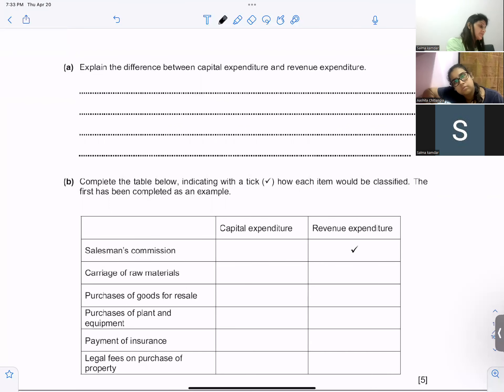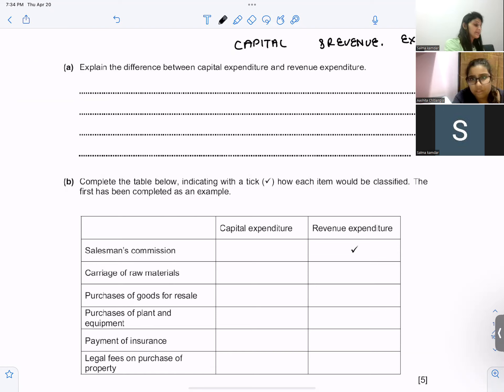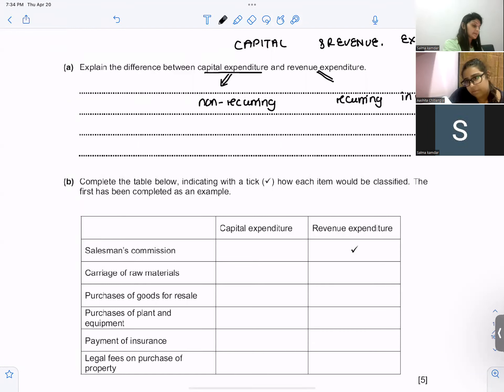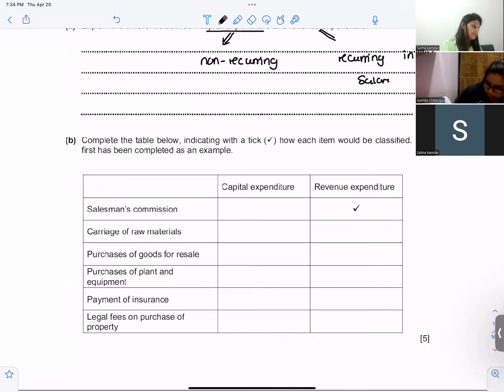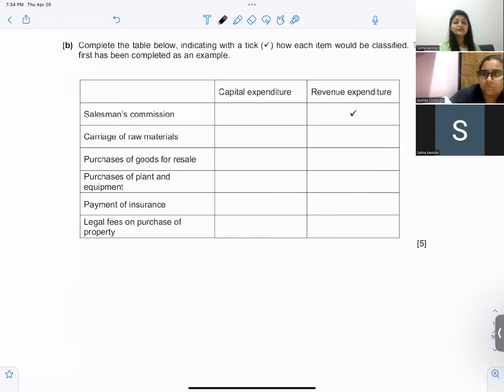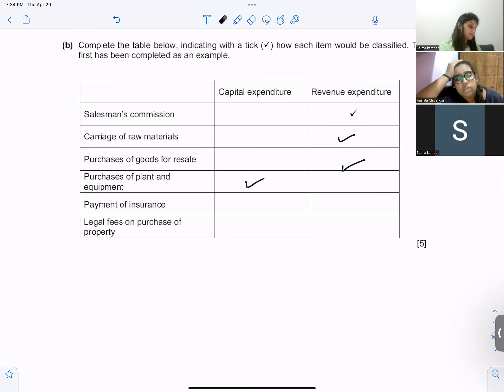Capital and Revenue Expenditure Past paper Question